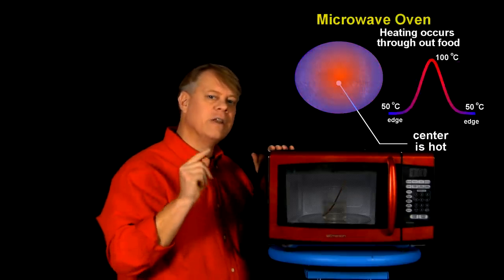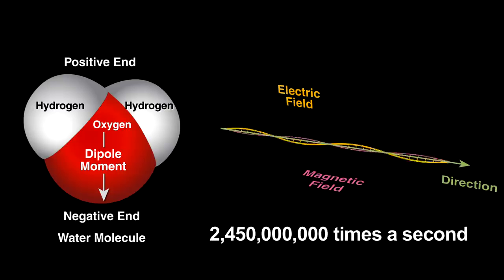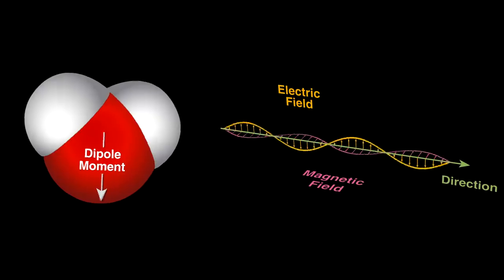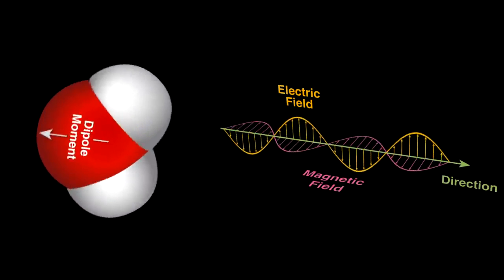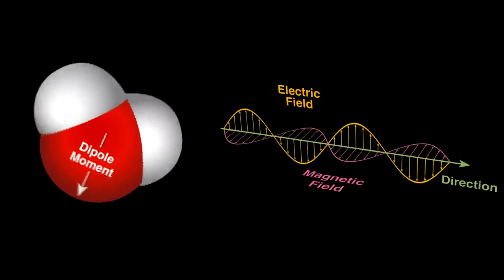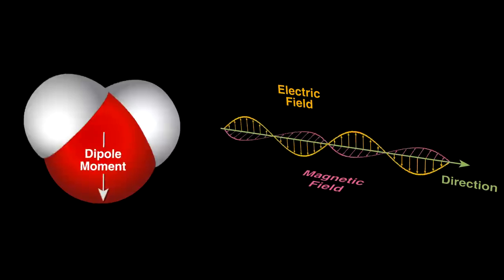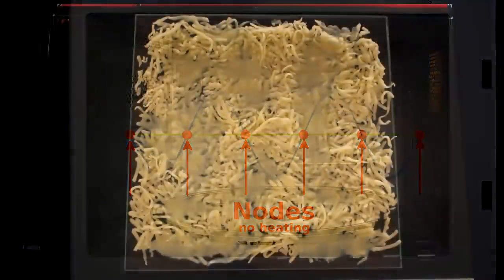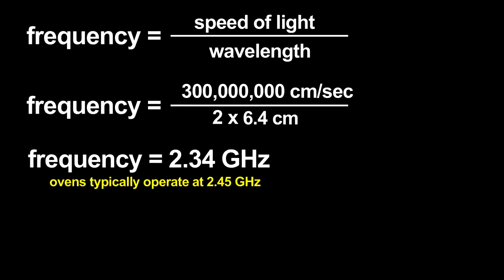How It's Made - How a Microwave Oven Works - كيف يتم تصنيع الميكرويف و كيف يعمل